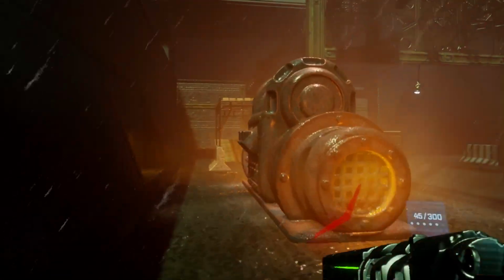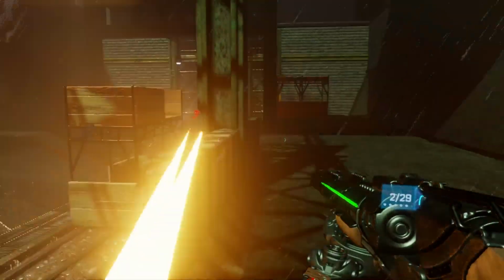Deadzone: Aberration | July 2022 Combat Update (Dreams PS4/PS5)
We were drunk when we recorded this.

Thank you to Vyzium, SoundsLikeTreble, Typhus, and the rest of the team for your hard work to get this game sort of presentable.

Sorry the audio sucks we are not real YouTubers. Love you all.

xoxo
Squatch & Sauce